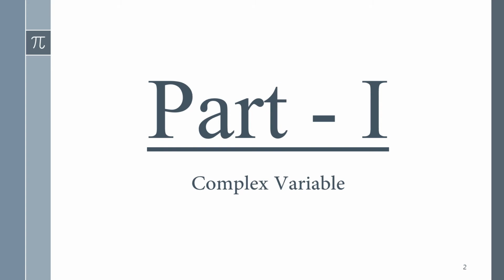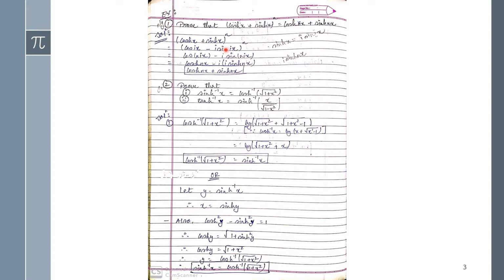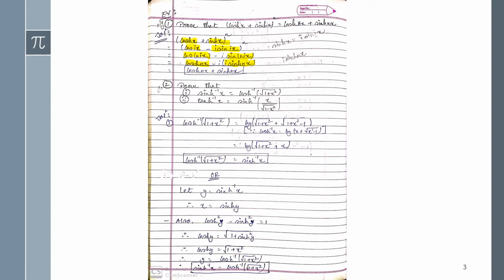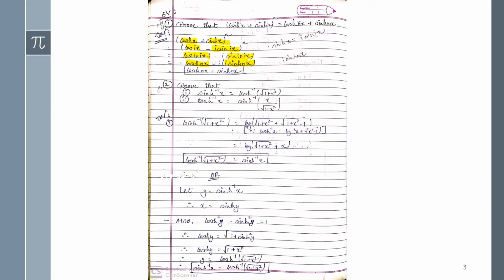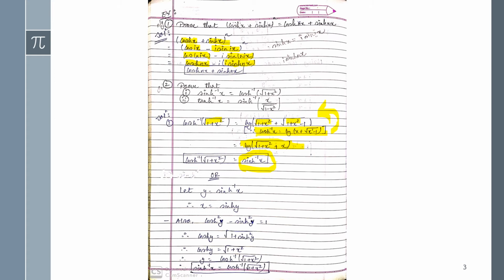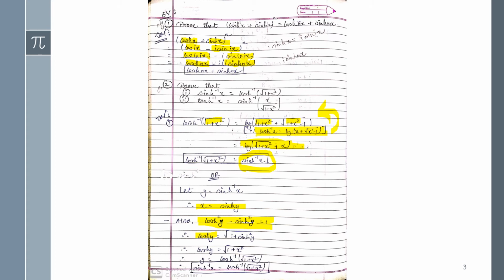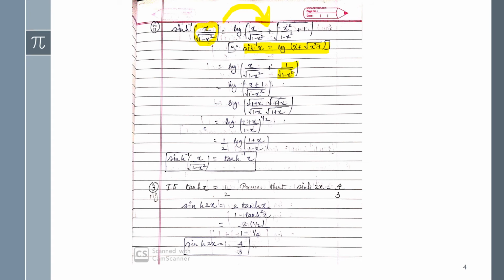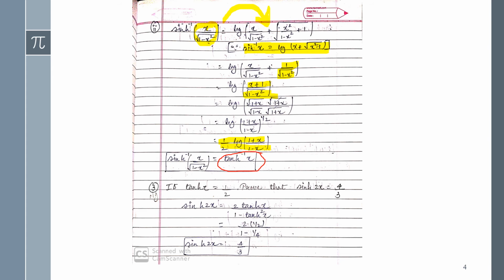CVPDE 24_Lecture#24_Unit-I